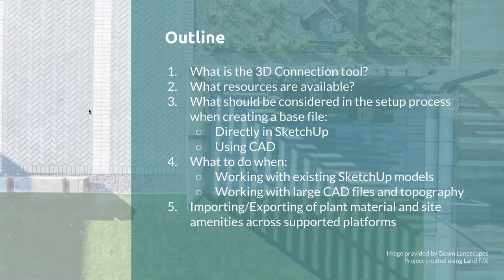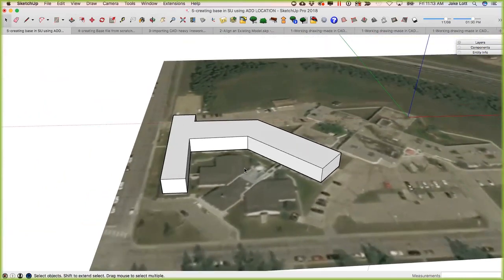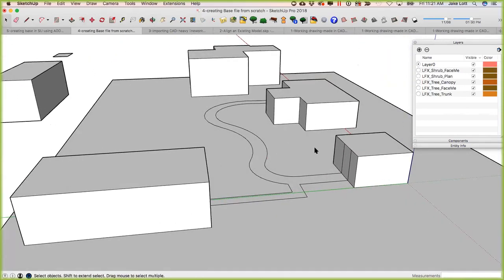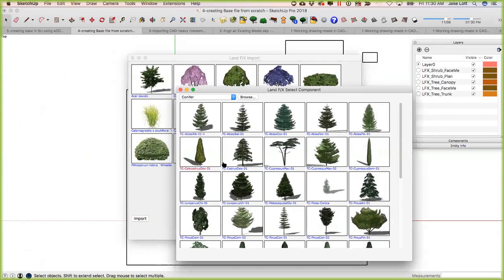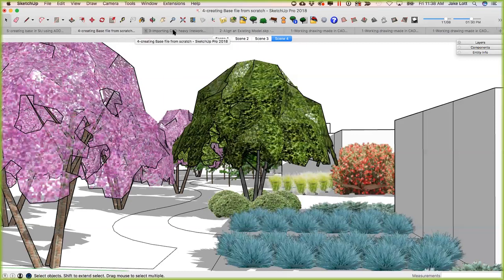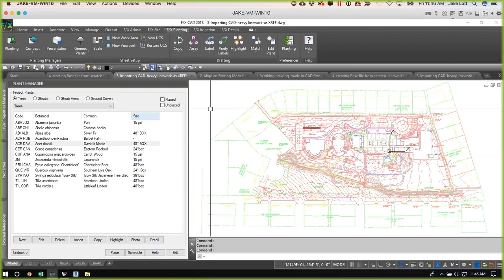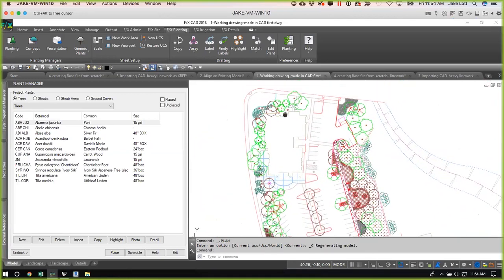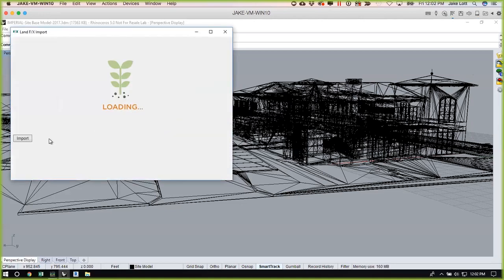3D connection Basics for SketchUp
Looking to integrate 3D modeling into your workflow? This webinar will show you how to use the Land F/X 3D connection tool to integrate your CAD design into a working 3D model. We'll start with a brief overview of the supported platforms (SketchUp and Rhino) supported by our plugin and how Land F/X ties these platforms together. You'll also learn the basics of setting up the 3D connection in SketchUp so you can start modeling the right way.